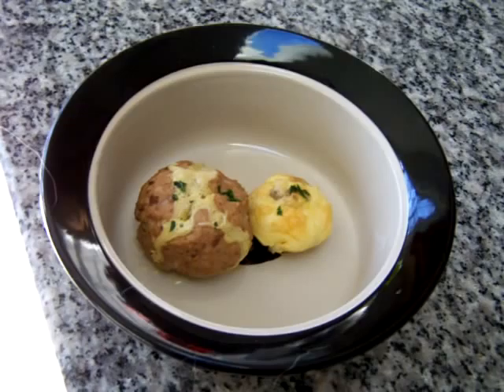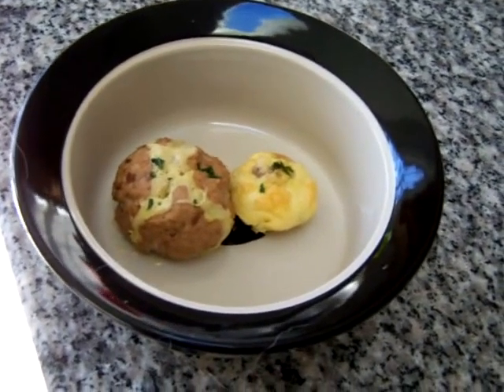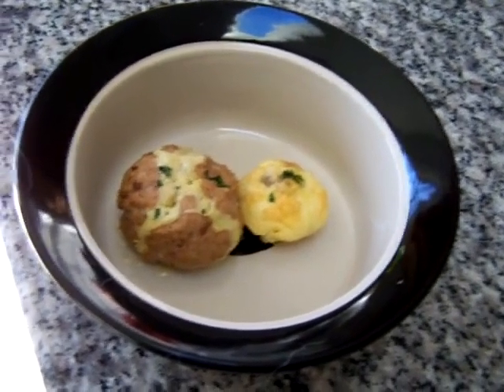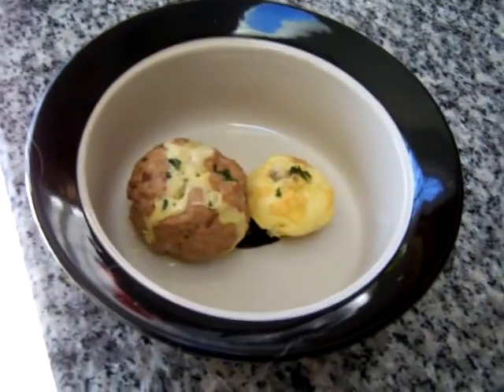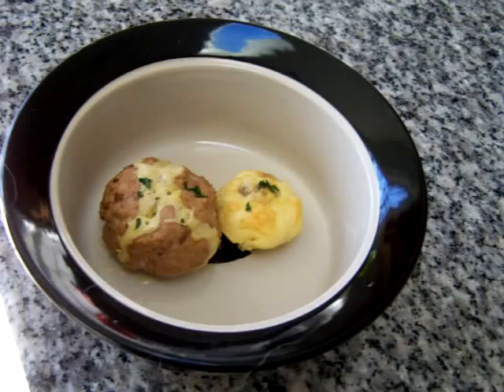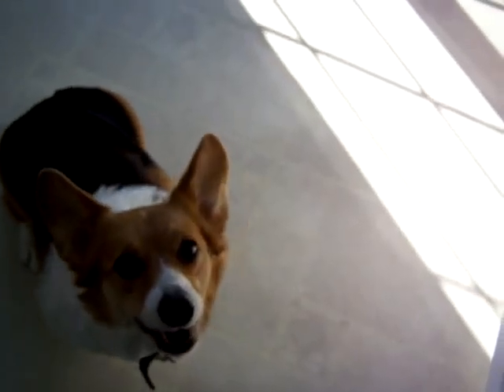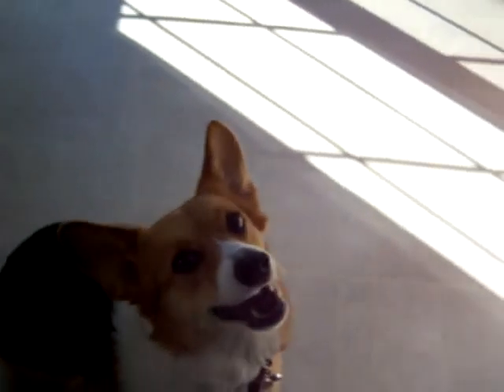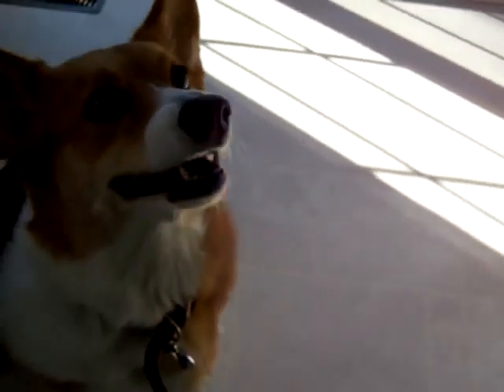Yassy's Gourmet Dog Kitchen: Pembroke Welsh Corgi "Palette" and Chicken meatball Mini Fritata muffin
assy's Gourmet Dog Kitchen specialize in all natural dog treats made with simple ingredients and long lasting Deer Antler chews.

To view full range of all natural dog treats and chew,please visit our

Also,please find us "Yassy's Gourmet Dog Kitchen" on Facebook,and become a fan of the page and,you can get Facebook Fan only exclusive offer and discount on All natural dog treats & Deer Antlers.

In this video, k9 executive chef "Palette" is taste testing special canine meal that I made for her. The meat ball is made with chicken tender and beef liver with bit of Parmesan cheese,and the one right next to the meatball is Mini Fritata Muffin that has beef liver inside. As you can tell from all of her woofing and whining,she really loves this meal.

 You should find the recipe under "Raw feeding 911 Part 20: Feedling liver"